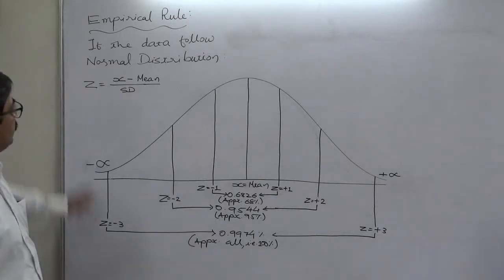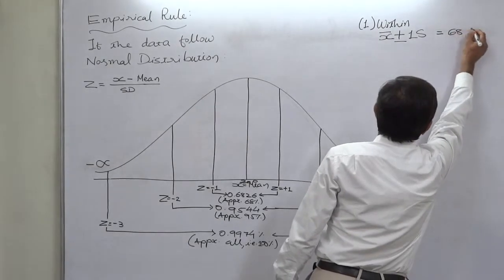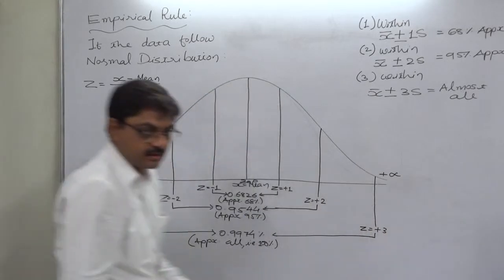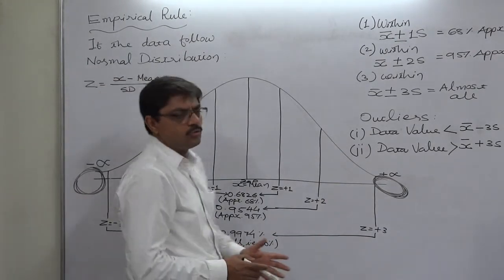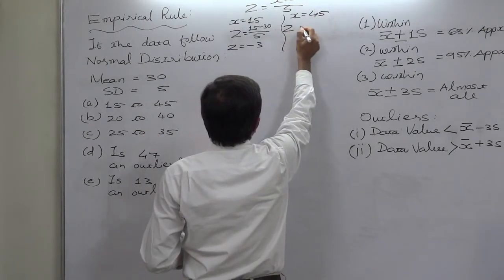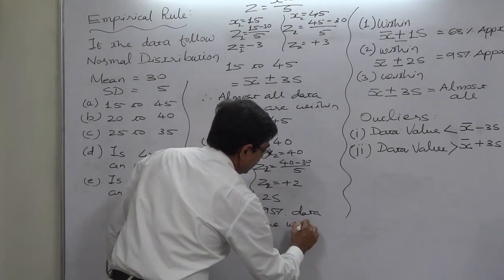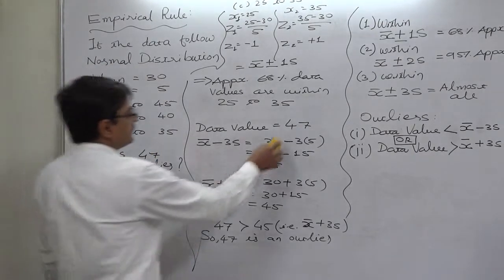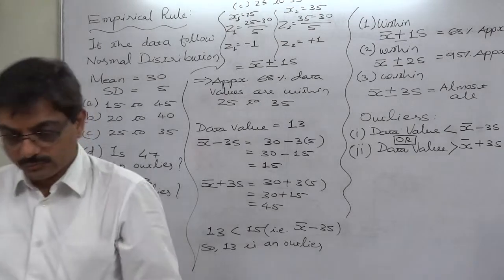Empirical Rule and Outliers - GRE-GMAT-CAT-CMAT-MBA-PGDM-PGDBA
What is the Empirical Rule and what it suggests about the percentage of data values within the mean and z times of standard deviation, when the data follow normal/symmetric/bell-shaped distribution? What is an Outlier? The answers are in this video, through which you will be able to learn everything about the Empirical Rule and outliers

To learn more topics of Statistics and other subjects do